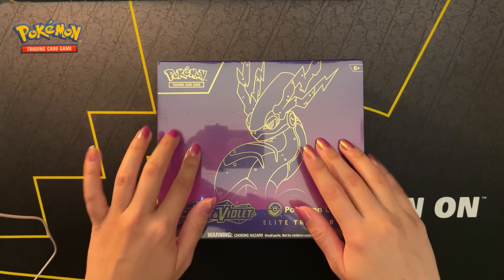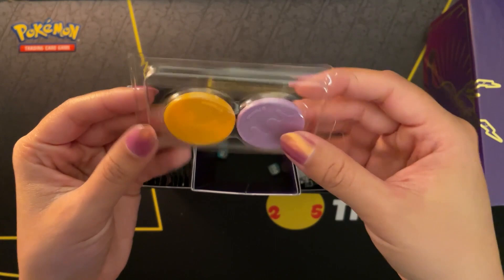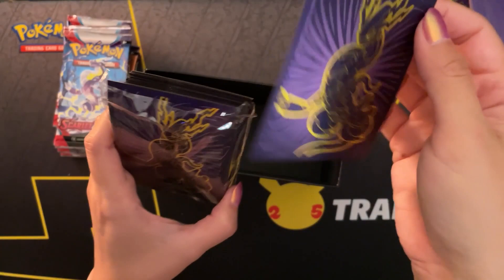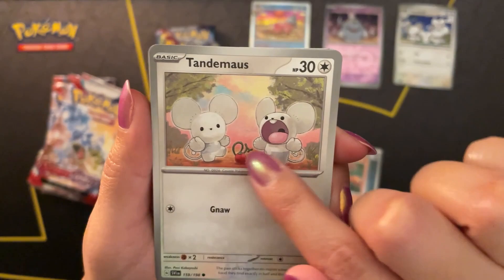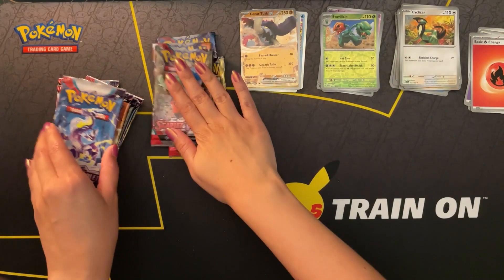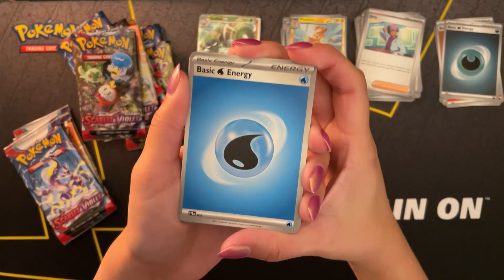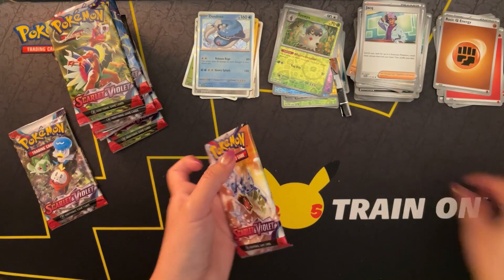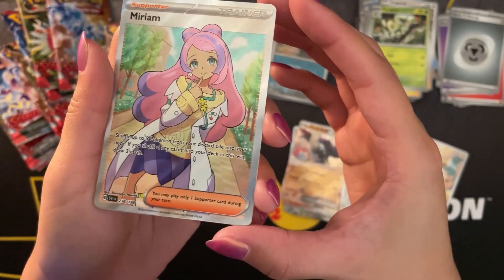ASMR Opening Pokémon Center Exclusive Scarlet & Violet ETB (Soft-Spoken, Lots of Tapping)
Hey guys, Happy ASMR Day! My friend reminded me about this today so I worked extra hard to get this out today. :) So, I did that thing where I forgot to press record even though I had my mic set up. I think the sound is still ok without it, but the ~higher quality~ sound starts around 6:40, I think.